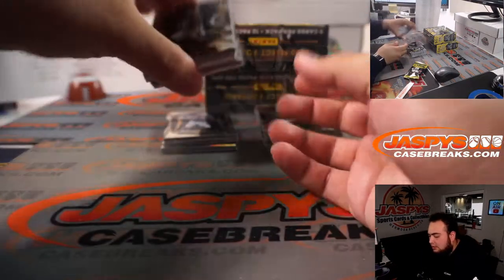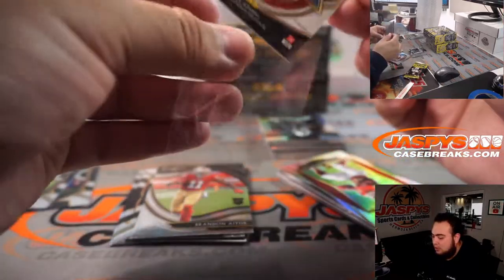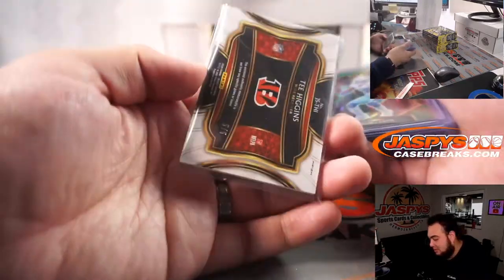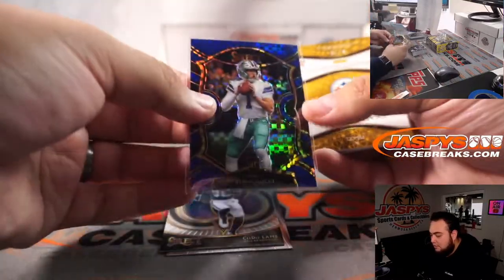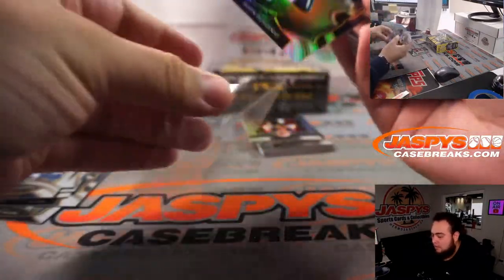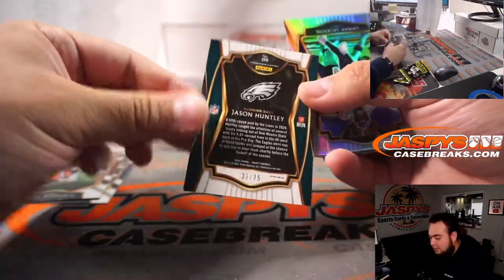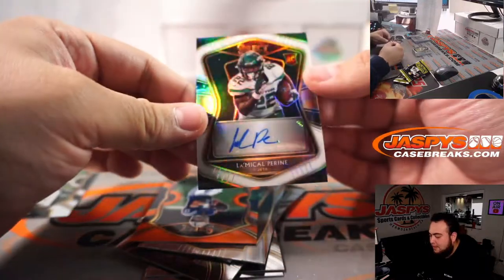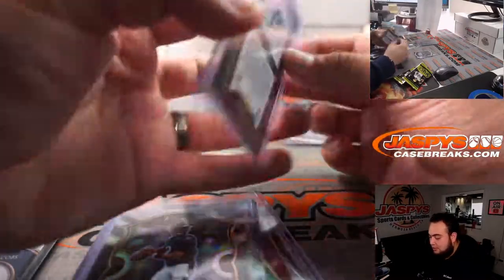Tue. 4/13/21 - 2020 Panini Select Football 3-Box HOBBY Break #18 *PYT*